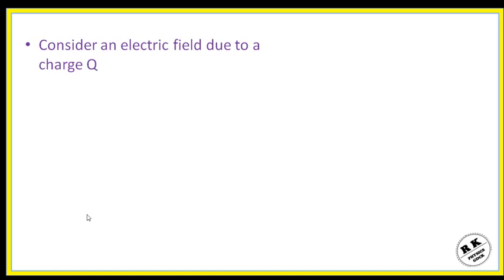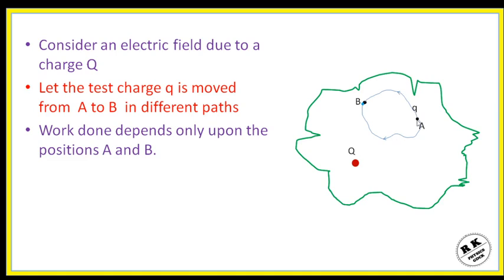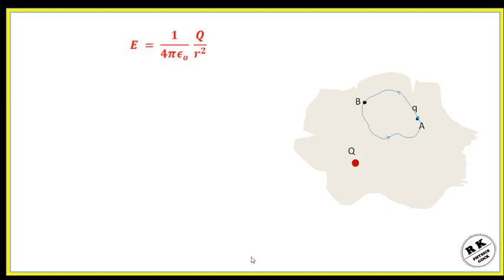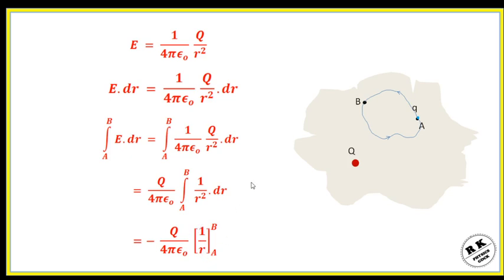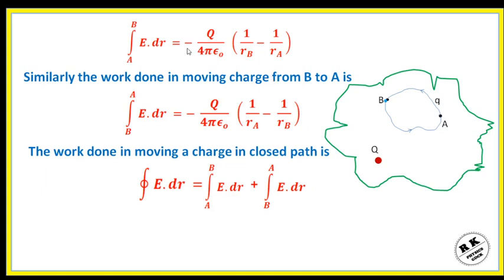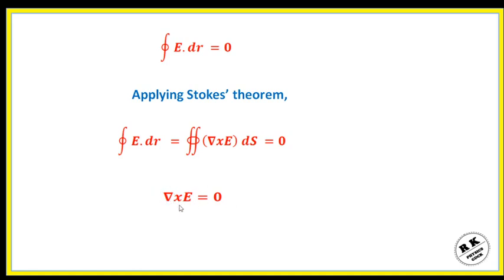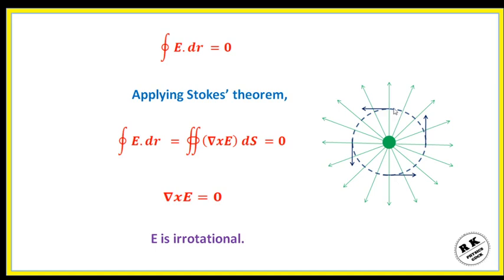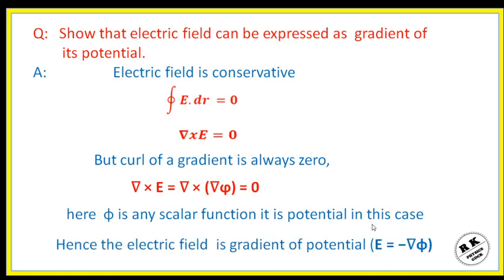CONSERVATIVE & IRROTATIONAL ELECTRIC FIELD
This video tutorial discusses conservative and irrotational nature of electric field both qualitatively and quantitatively.